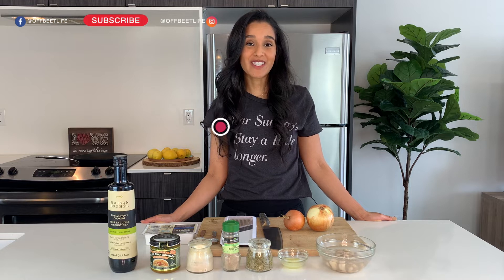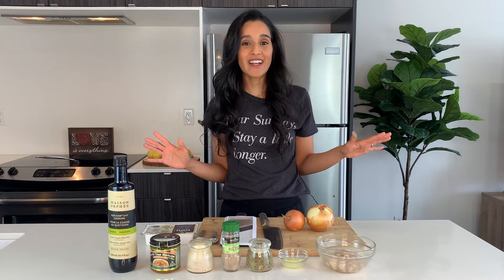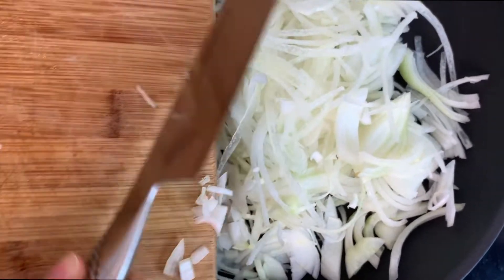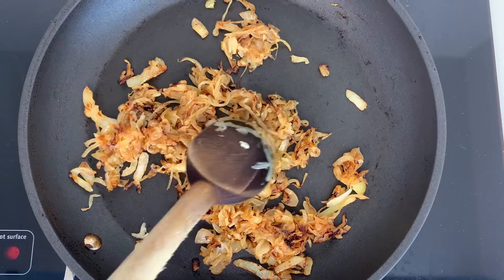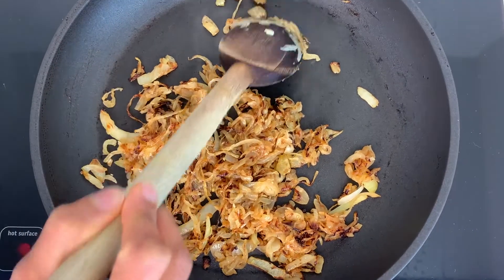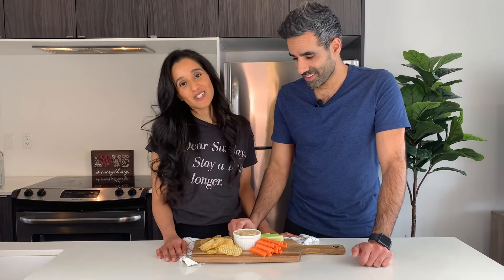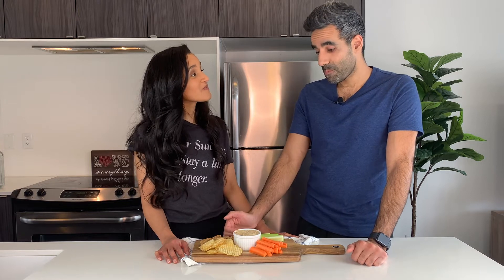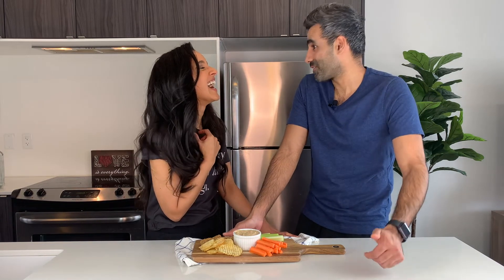Tasty Onion Vegan Dip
Hello Friends!

So last weekend was Super Bowl Sunday and for special sporting occasions we love making our favourite "onion vegan dip"!

This vegan dip is great for any occasion where you want to have some dipping snacks such as veggies, crackers or chips on display. We love the rich taste from the caramelized onions and how it truly enhances the enjoyment of snacks!

Make sure to serve cold and we also recommend using a plain crinkle cut chip for this vegan dip so that the texture of the chip only has the flavour of the dip.

Aneesa and Tahir ✌🏽

Ingredients:

2 medium onions (1 large onion), thinly sliced
1 tbsp olive oil
1/3 cup cashews, soaked in boiling water for 20 minutes then drained
300 grams soft tofu (about 1 cup)
1/2 tsp dried thyme
1 tbsp lemon juice
1 tsp better than bouillon vegan chicken stock
1/2 tsp garlic powder
1/4 tsp white pepper

Directions:

All ingredients to a blender and blend until smooth
refrigerate before serving

We're also on Facebook now!

Video editing by Ryan Kelly from 4th Quarter Creative